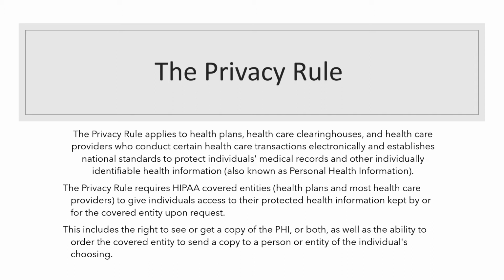HIPAA APRIL 2022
Brief Training on HIPAA for Caregivers